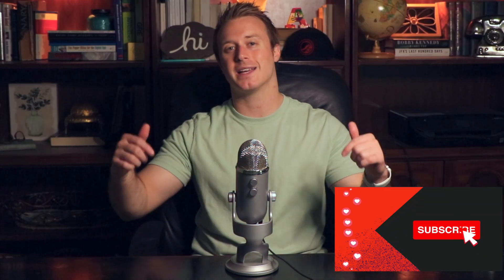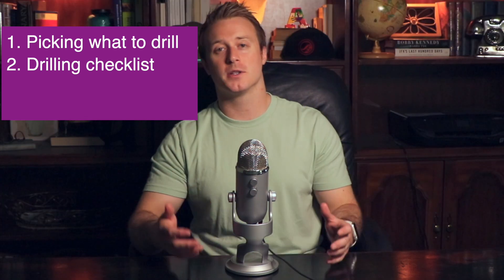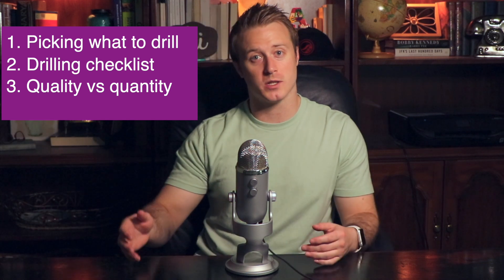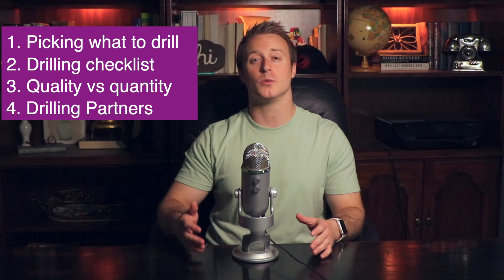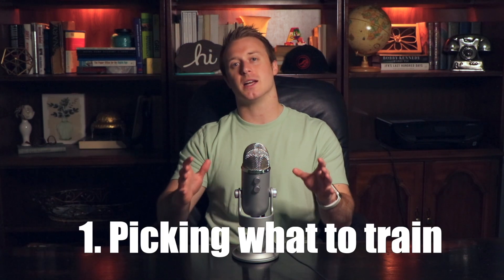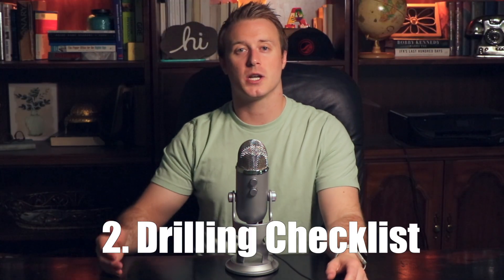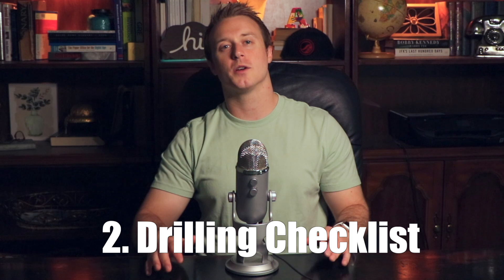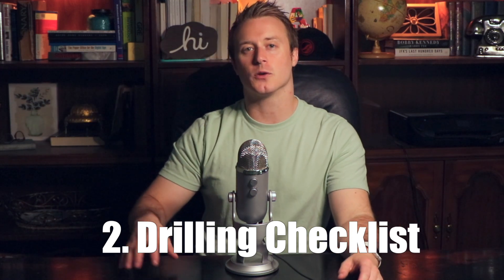4 Ways To Make Your BJJ Drilling More Effective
Drilling and sparring are two of your biggest tools for improving your Jiu-Jitsu.

BJJ drilling by students is often done with no purpose or goal.

In this video, I share 4 ways to make your BJJ drilling more effective.

VIDEOS MENTIONED: 5 Mistakes I See BJJ Students Make In The First 2 Years
00:00 Drilling
01:09 What is being covered
02:05 Picking what to train
04:35 Drilling checklist
07:27 Thoughts on drilling
08:10 Quality vs quantity
10:38 Drilling partners
13:37 Training ideas
RECOMMENDED RESOURCES:
Jiu-Jitsu Books:
▪ Jiu Jitsu University
▪ Gracie Jiu-Jitsu
▪ Breath Rickson Gracie
▪ Zen Jiu Jitsu: White to Blue

Amazon Training Gear:
▪ Grappling Dummy
▪ Starter Gi (Sandabul)
▪ Starter Rash Guard (Sandabul)
▪ CauliBuds Cauliflower Ear Prevention Kit